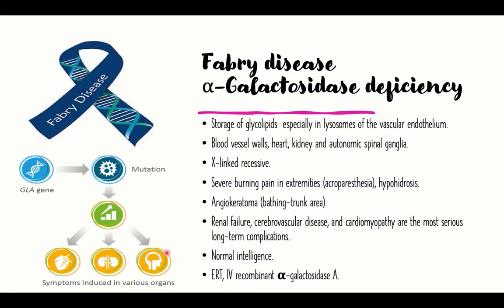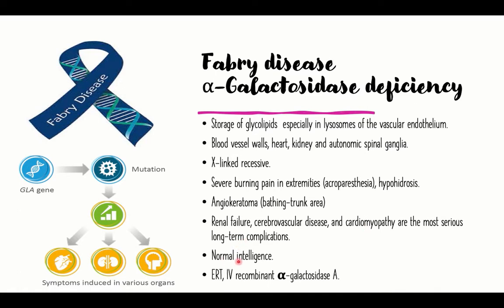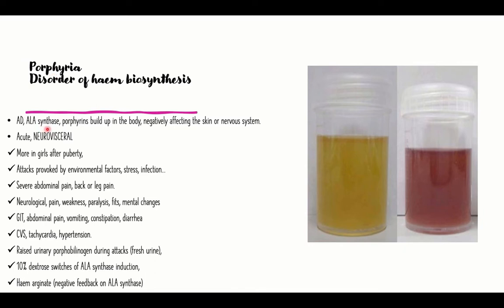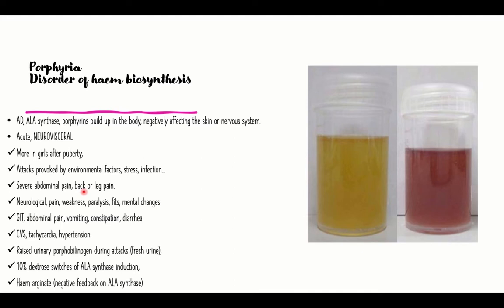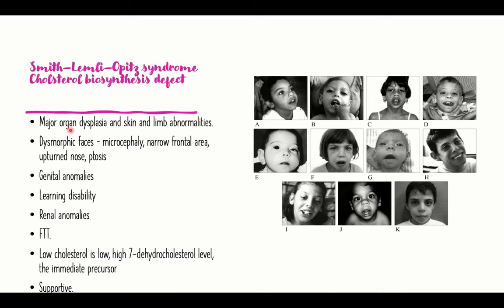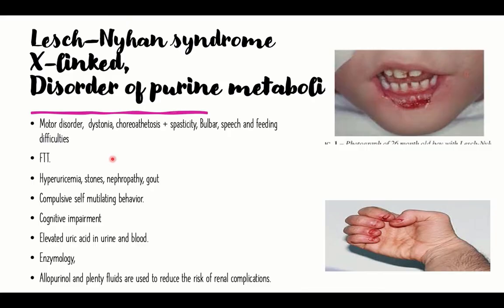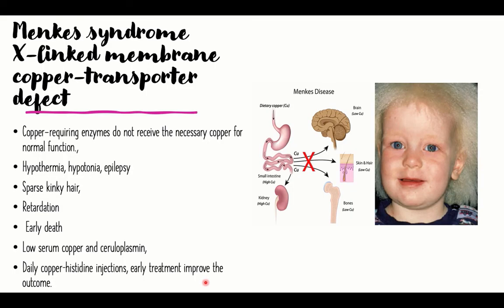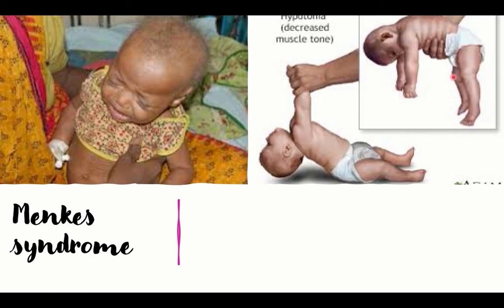MRCPCH Fundamentals Course. Inborn Errors of Metabolism